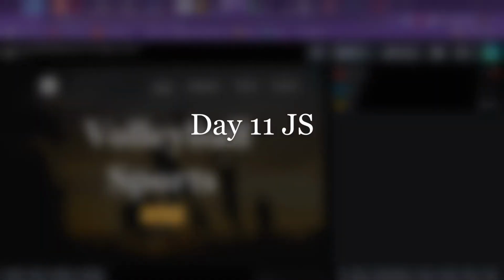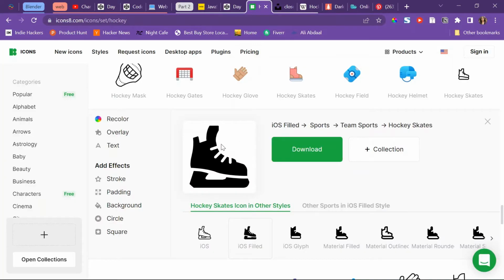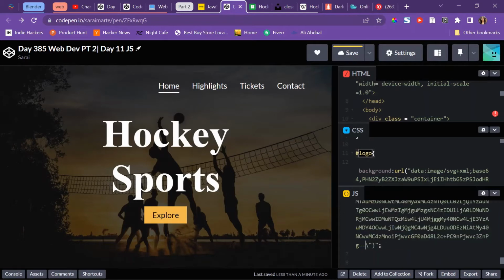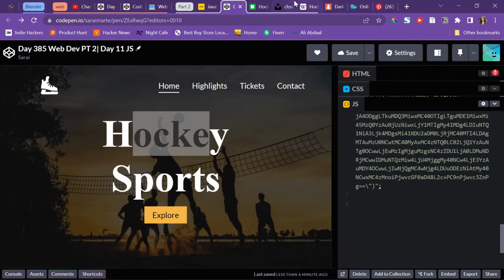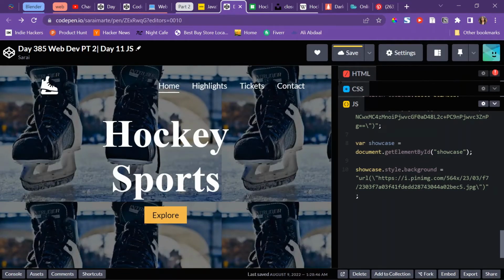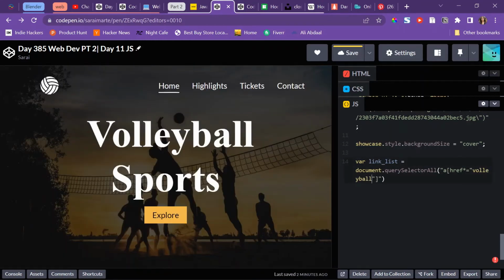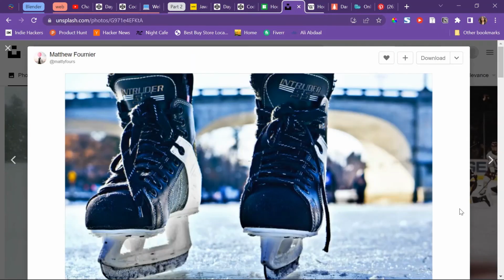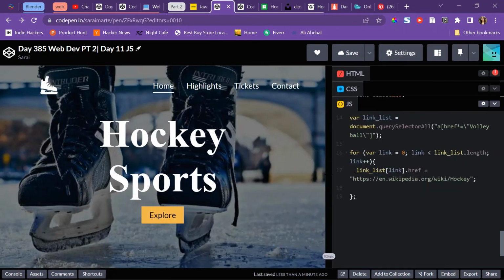Volleyball Showcase to Hockey Showcase with JS Only| Day 385 of Web Dev| Day 11 of JS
Focuses on DOM modification.